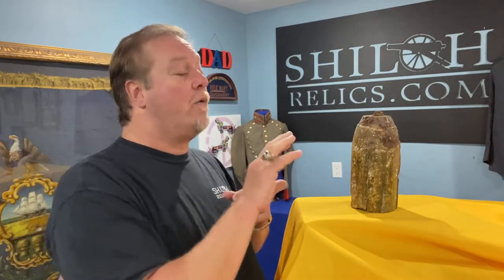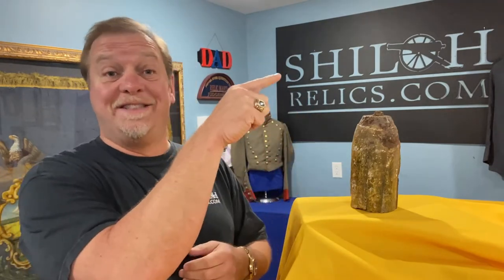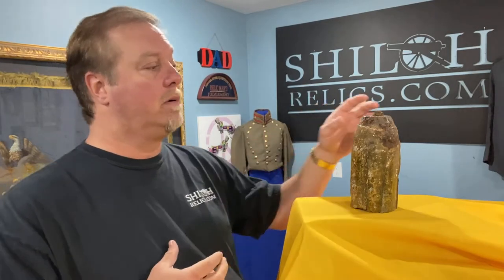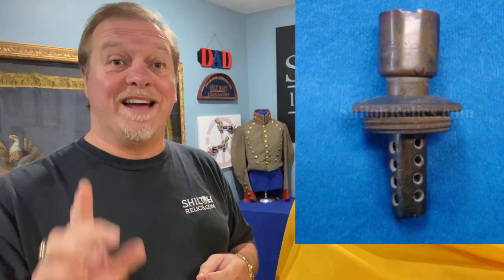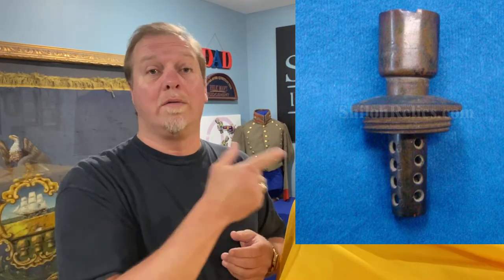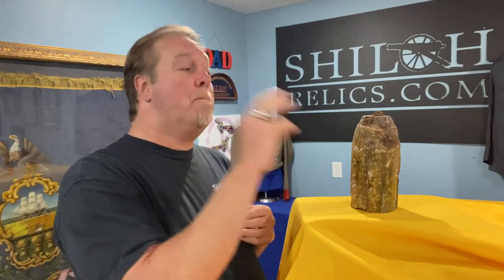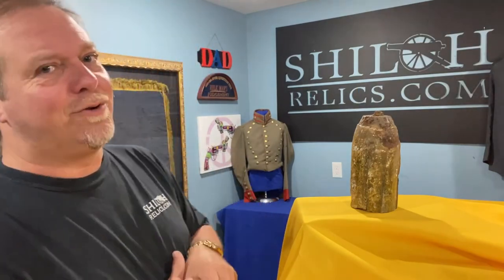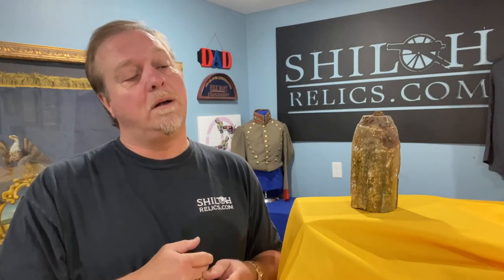Sawyer Patent Rifled Cannon Shell From Port Hudson, Louisiana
Informational Video by Rafael Eledge of ShilohRelics.com about a Sawyer Patent Rifled Cannon Shell From Port Hudson, Louisiana